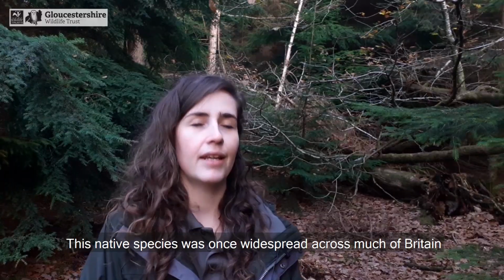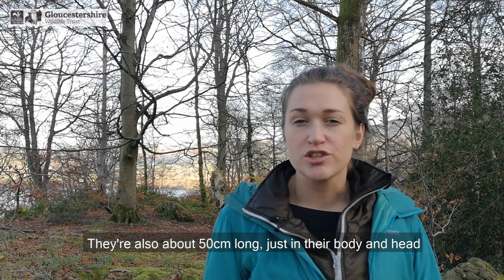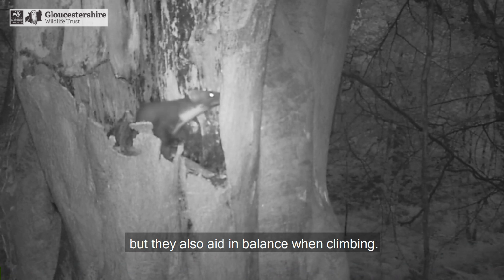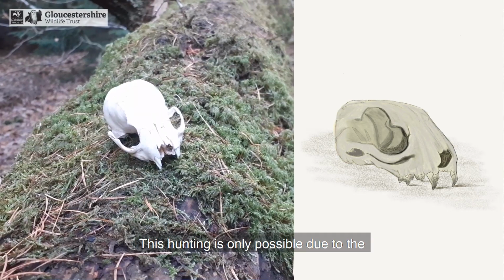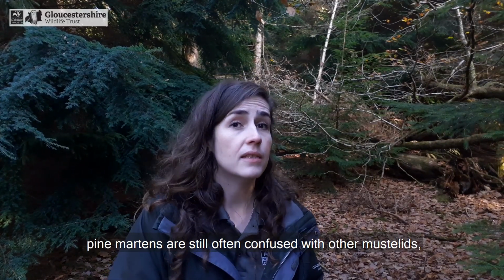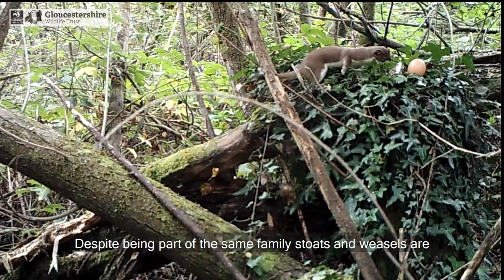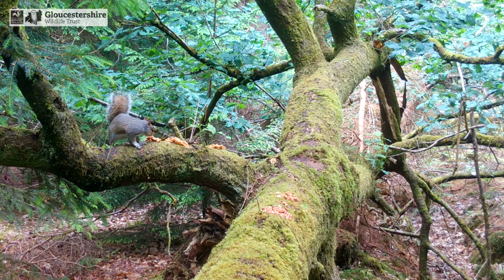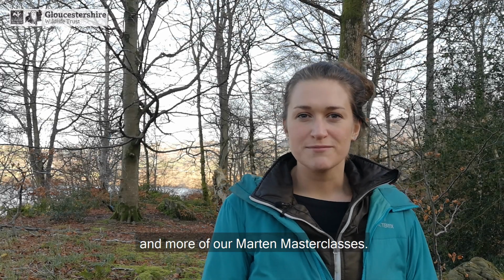Marten Masterclass: 1. Pine marten ecology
Here at GWT we are supporting the recovery of pine martens in the UK by reintroducing this native species to the Forest of Dean and Lower Wye Valley.
The ongoing monitoring of this recovering population is only possible with the support of volunteers.
Project Pine Marten is bringing you a series of Marten Masterclasses which will cover pine marten ecology and ways help us monitor their progress in the region.
This is the first of 6 short Masterclasses focussing on pine marten ecology: what does a pine marten look like and what other species are they often confused with.